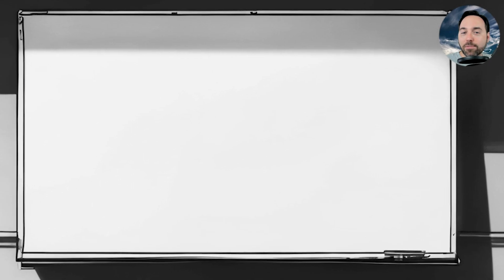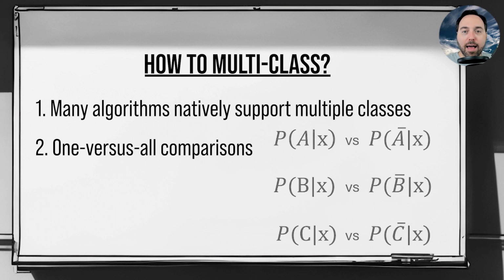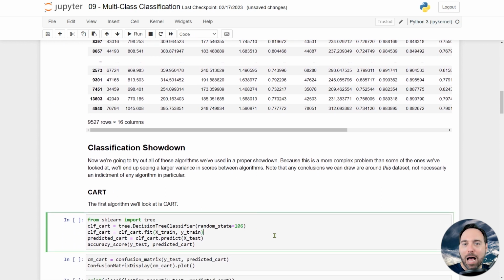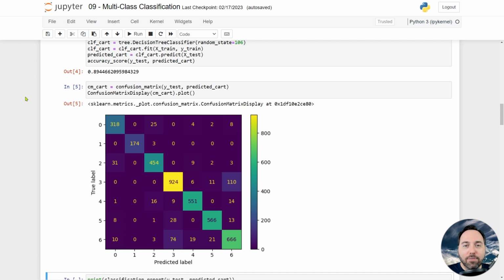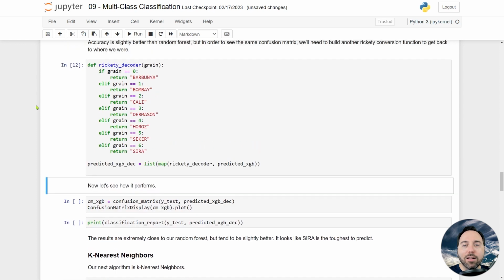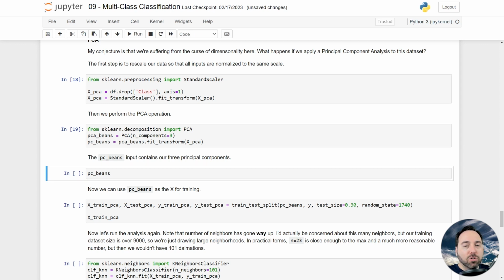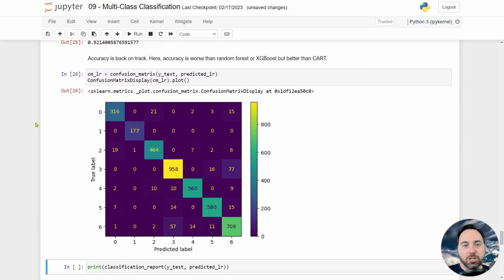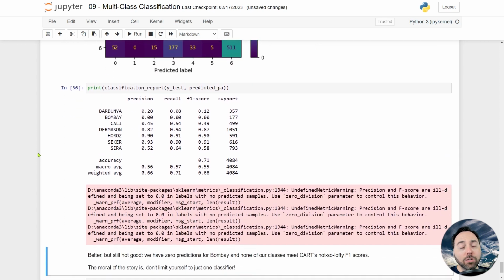What about Multi-Class Classification?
In this video, I get past two-class classification and explain how things differ in the multi-class world.